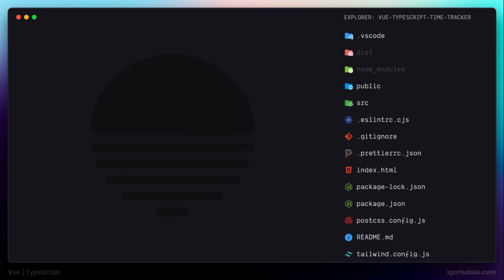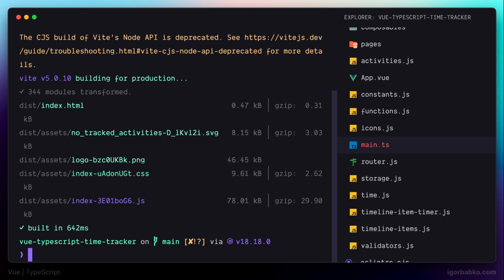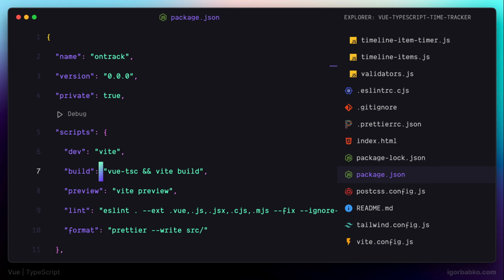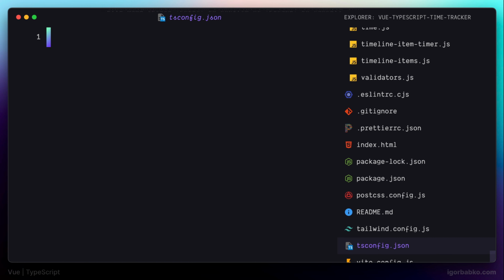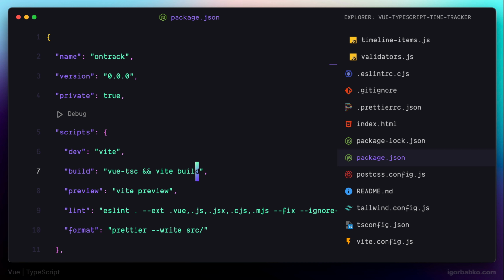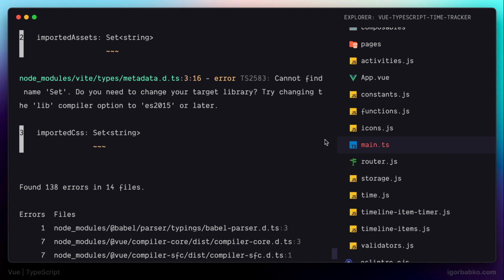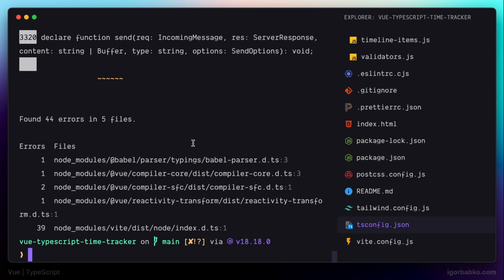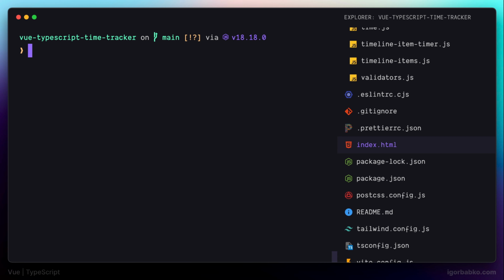TypeScript Integration Into Vue App From Scratch #3 - Configuring TypeScript